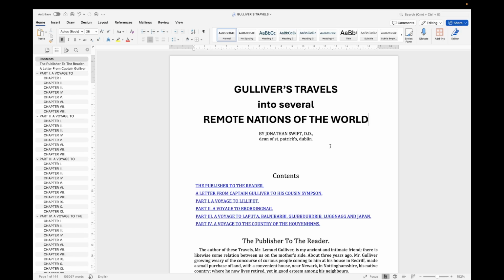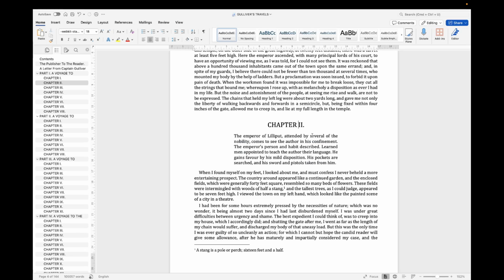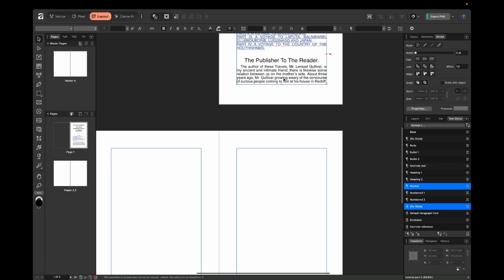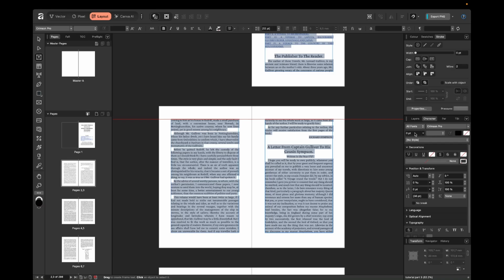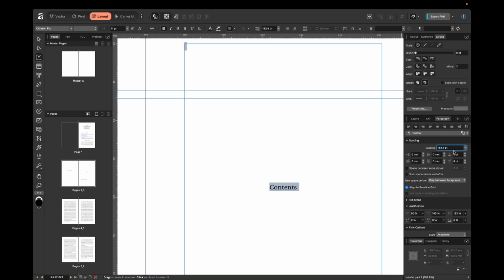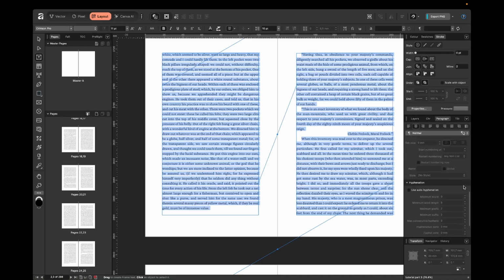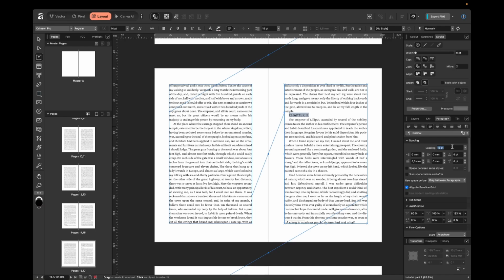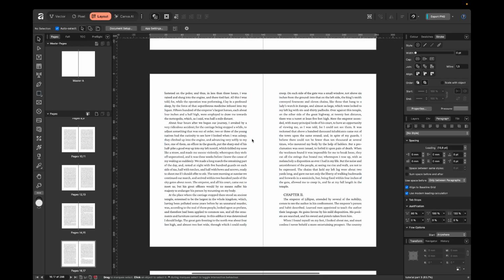Book Formatting with Affinity Tutorial | Part 3. Text, fonts, leading, indentations, baseline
Stuck on your book layout? Stop struggling. I am now offering 1-on-1 Zoom Consultations to help you fix your formatting issues and discuss whatever you need to publish your book.

Hey, welcome back to the Book Formatting with Affinity tutorial series!

This is Part 3 of the course. In this video, we will take your raw manuscript and copy it into Affinity, correct the text flow across pages, and then dive deep into professional typesetting. We will cover the settings for fonts, leading, and indentations, and discuss how to use the Baseline Grid for perfect alignment.

0:13 Check your manuscript
0:40 Finding the headings
1:28 Outline of your book in MS Word
3:48 Move your text from MS Word to Affinity
7:00 Set the main font, body font
8:58 Setting up the main paragraph settings
14:34 Setting up the baseline